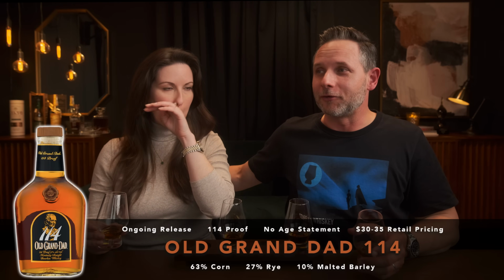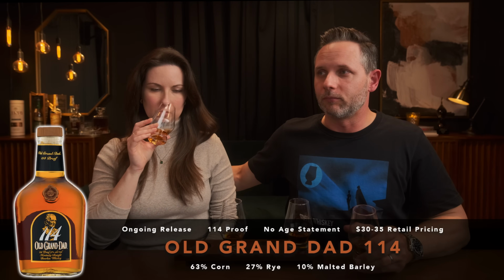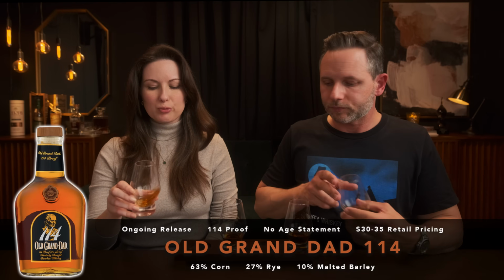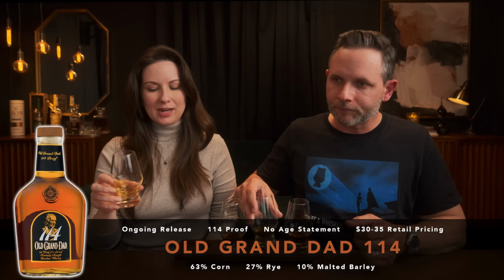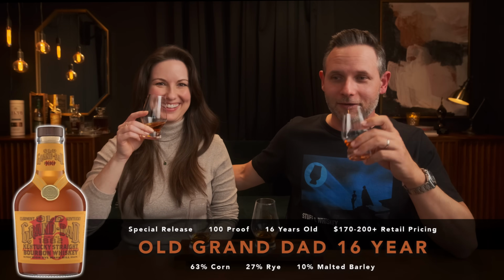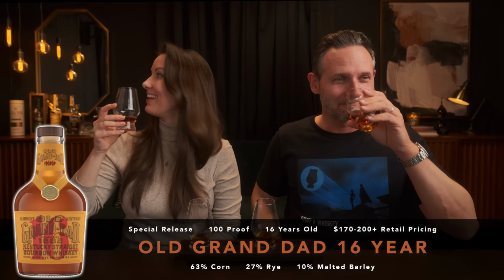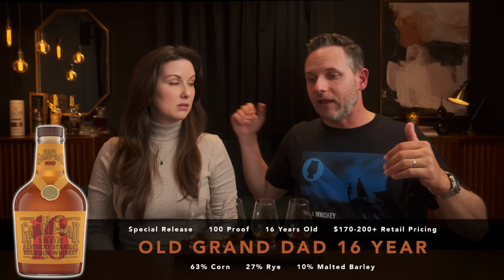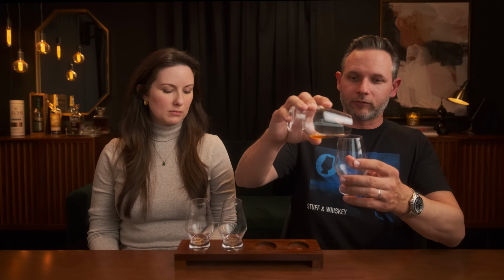Old Grand Dad Blind...Is the 16 Year ACTUALLY Better?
📺  📺  TUNE INTO OUR NEXT LIVESTREAM: Sunday, April 20th  @ 9pm ET/8pm CT

Z3Z9EYWGZKS5MQQM